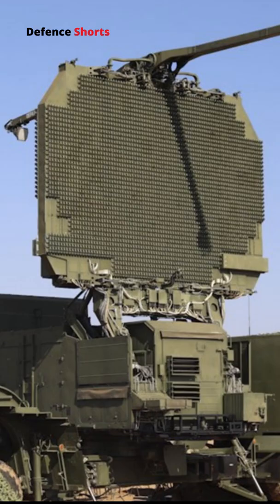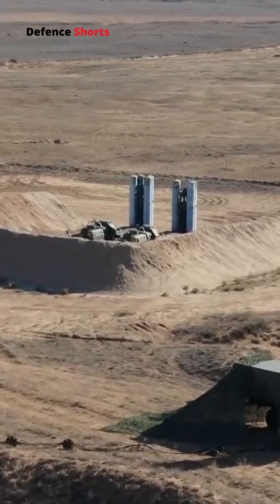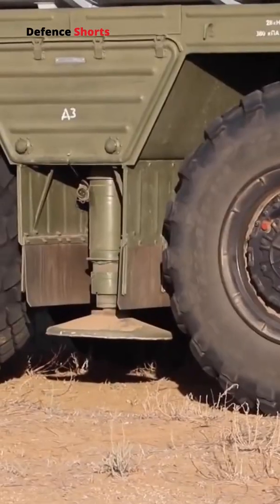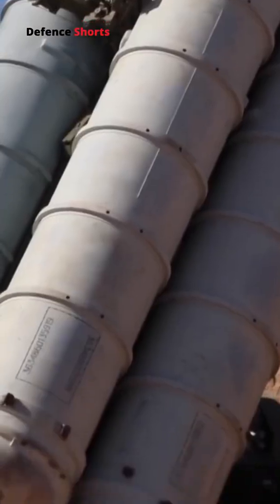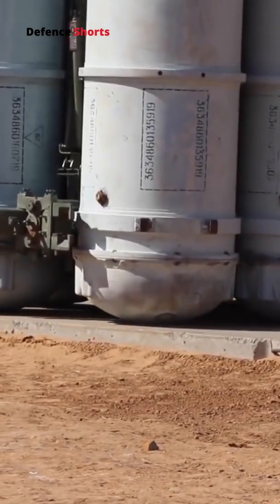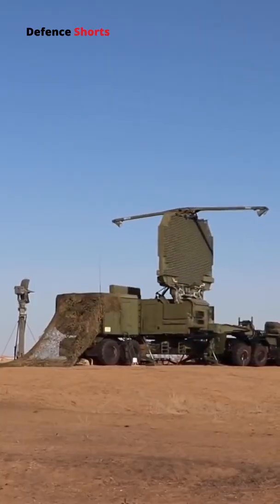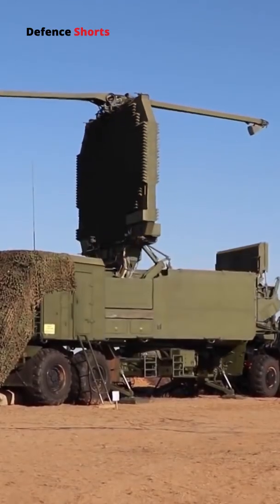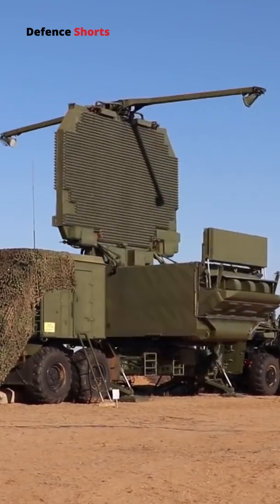How Many Radar Use By S-400 ?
Radar use by S-400 missile defence system.